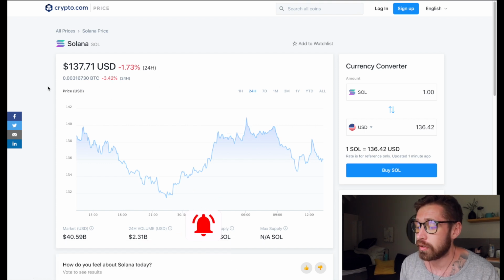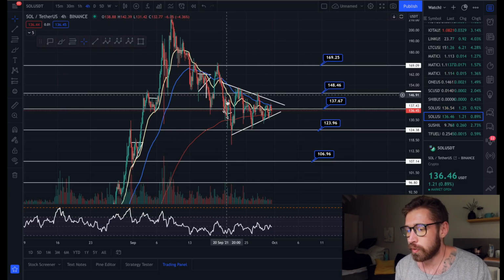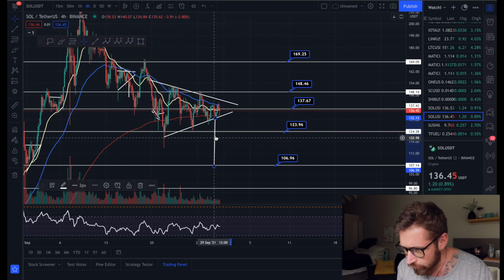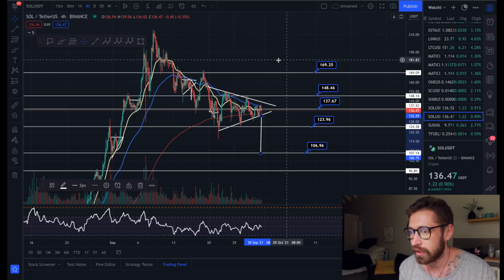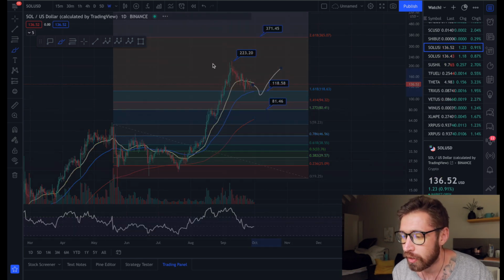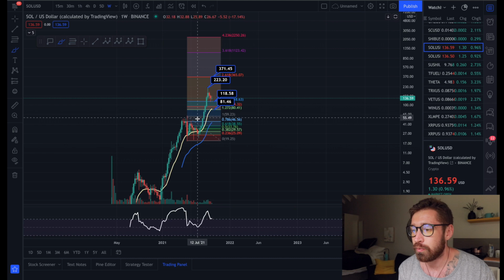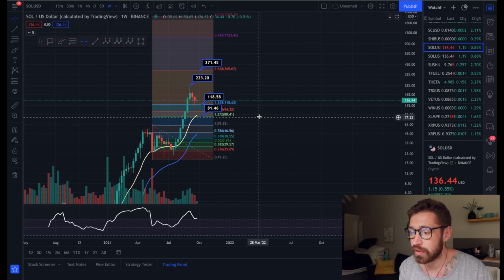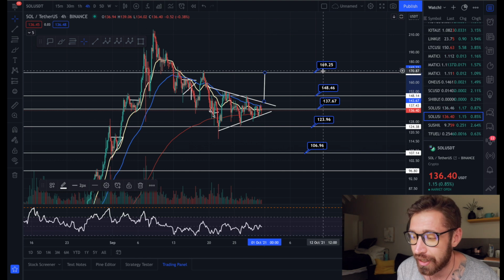SOLANA PRICE PREDICTION 2021! 💎 THE BIG PATTERN TO WATCH FOR SOL! 👑 A BREAKOUT IS IMMINENT! 👁